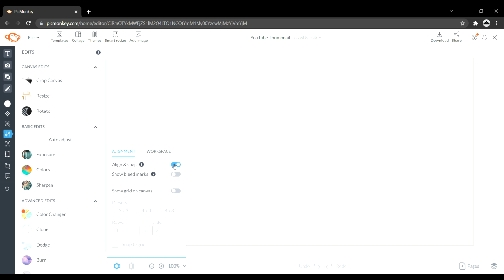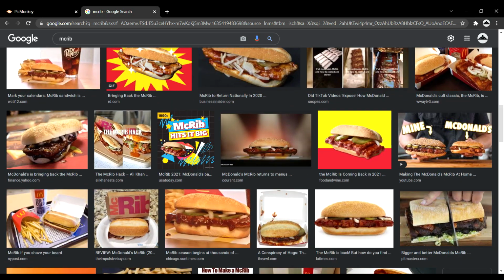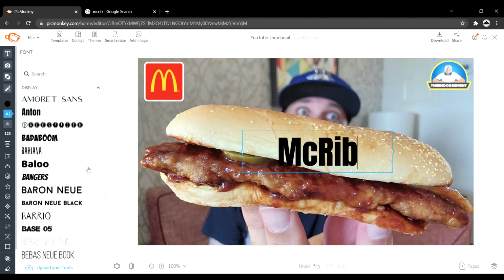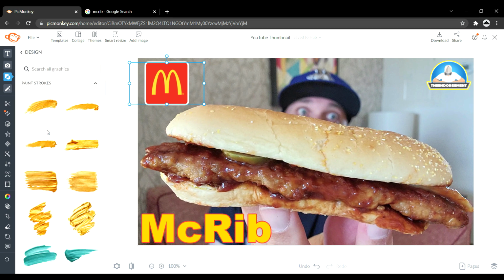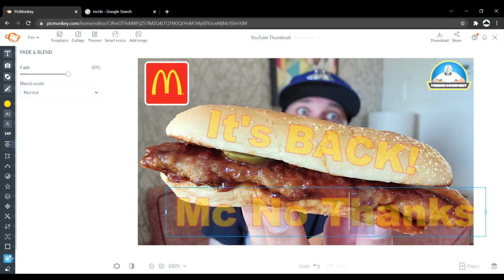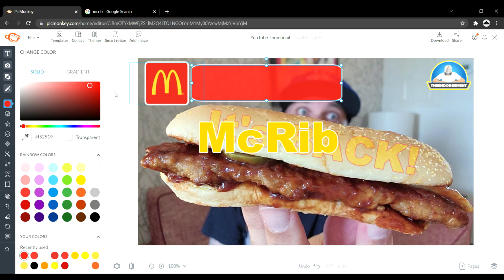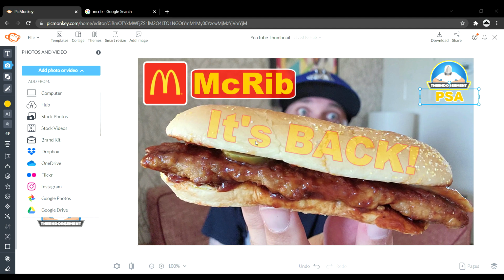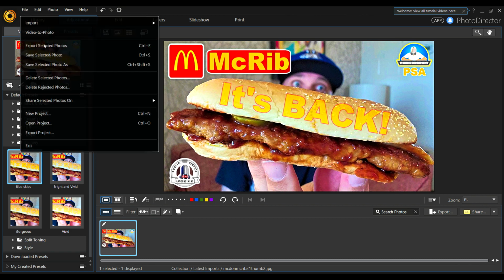How To Make A Youtube Thumbnail 👍 | My Process | theendorsement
Today I show you HOW TO MAKE A YOUTUBE THUMBNAIL using PicMonkey. Well, MY process in making my Youtube Thumbnails using PicMonkey!

Hope you enjoy and maybe it helps give you some tips on assisting you in your next thumbnail.